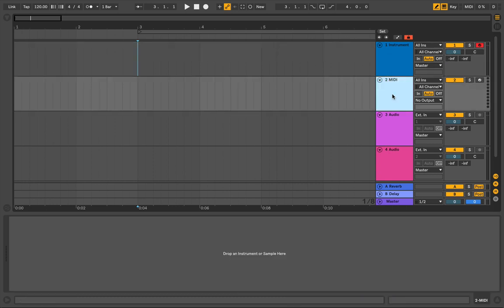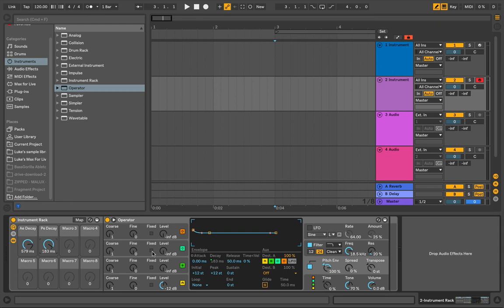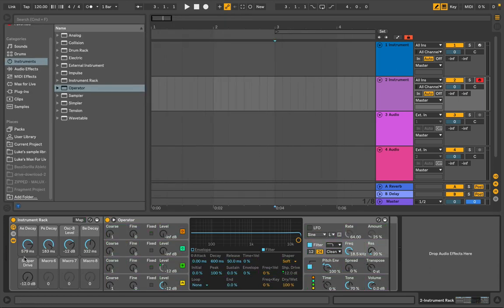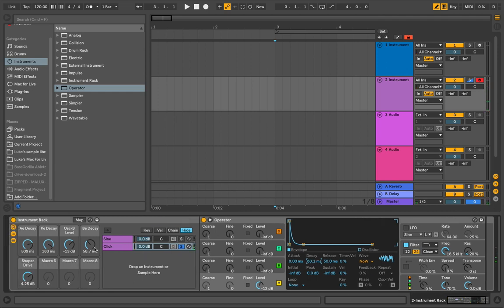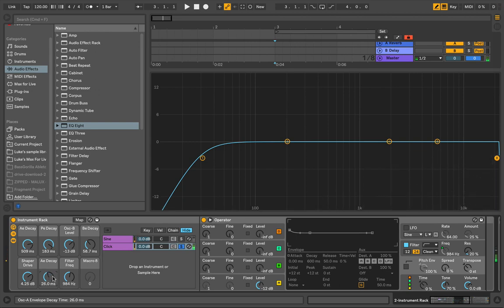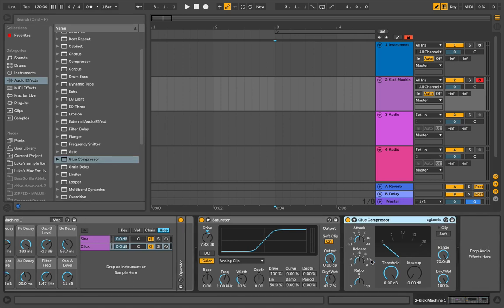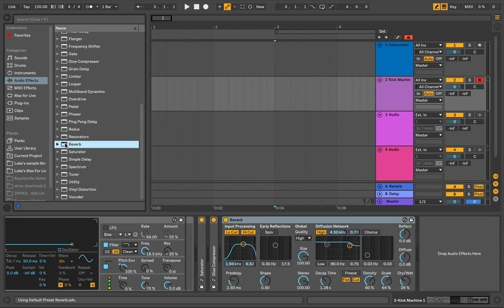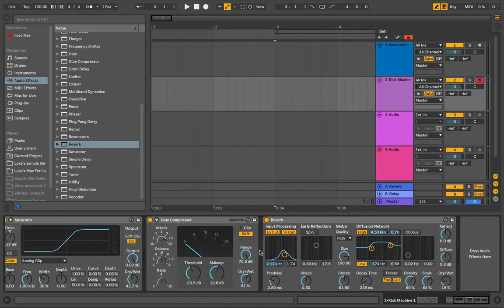How To Make Your Own Kicks In Ableton Live